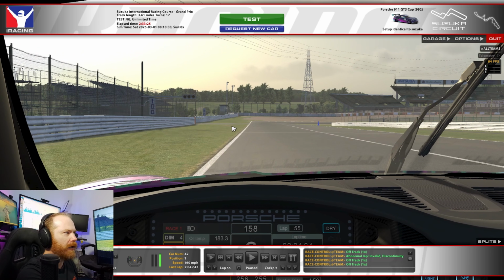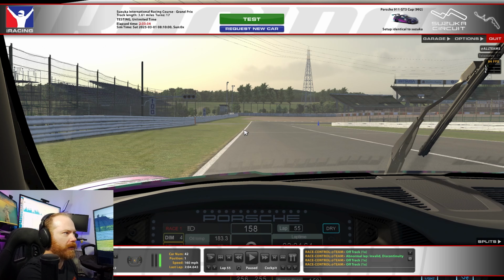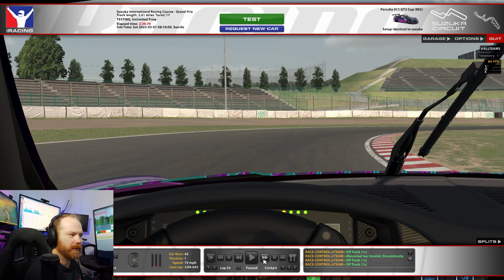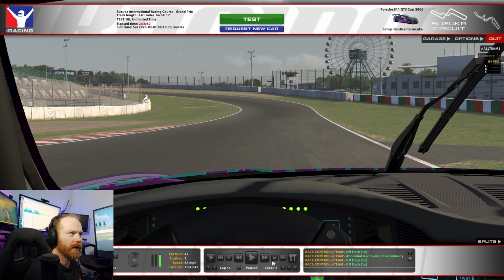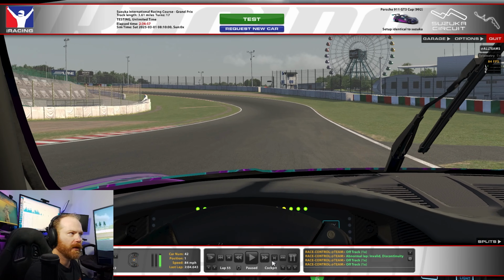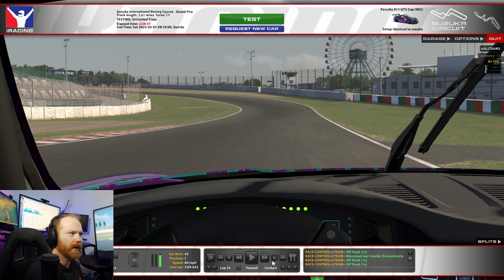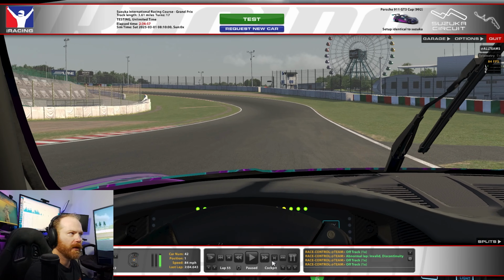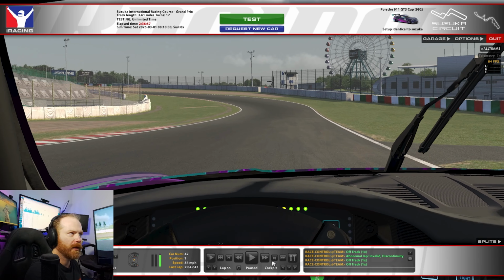Suzuka Track Guide | iRacing Porsche GT3 Cup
Welcome to my latest iRacing track guide! Today, we’re heading to the iconic Suzuka Circuit in the Porsche 911 GT3 Cup car. Known for its legendary corners and technical layout, Suzuka is one of the most challenging and rewarding tracks in the world.

In this video, I managed to clock a lap time of 2:03.575, which I’m happy with, though the fastest drivers will likely be hitting 2:01s or quicker. That said, this guide is designed to help you learn the intricacies of Suzuka and improve your lap times, regardless of where you’re starting.

We’ll break down the key sections of Suzuka, including the tricky S-Curves, the challenging braking zone into Degner 1, the slow yet crucial Hairpin, and the high-speed precision required through 130R. I’ll provide tips on racing lines, braking points, and throttle application to help you unlock more speed in the Porsche GT3 Cup car.

Whether you’re working on consistency or chasing tenths, this guide will help you build confidence and improve your performance at Suzuka.

Let me know your thoughts, questions, or lap times in the comments below—we’re all here to get faster together!

Strap in, fire up the engine, and let’s take on Suzuka Circuit in the Porsche GT3 Cup car!

0:00 Intro
1:01 Lap
3:17 Guided Lap
15:24 Final Thoughts